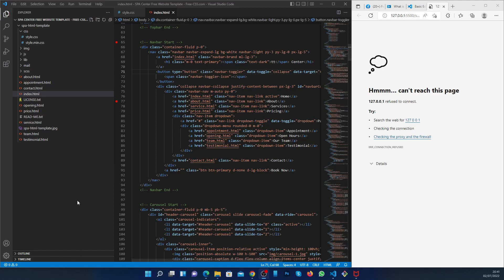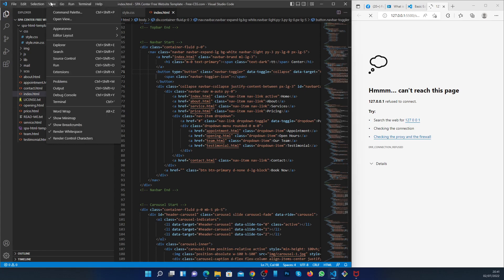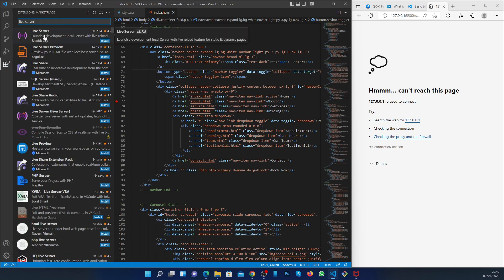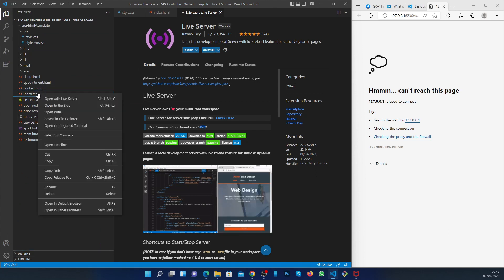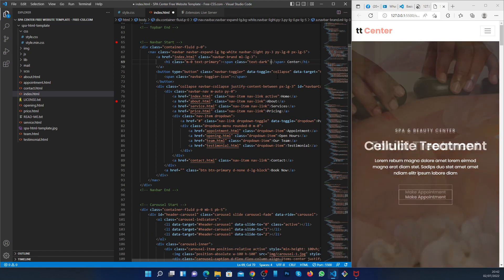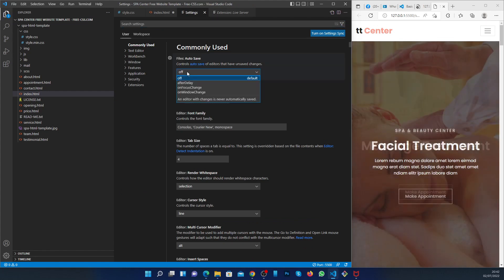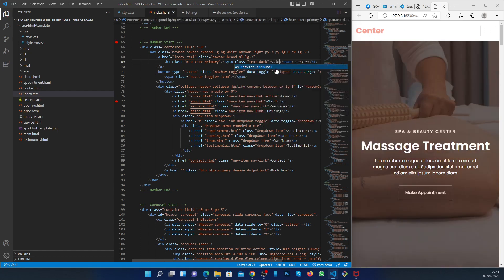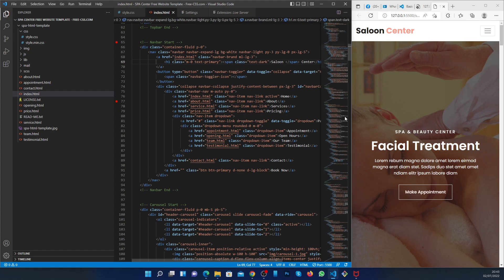How to sync Visual Studio to your Browser